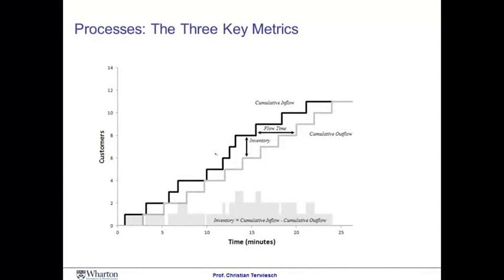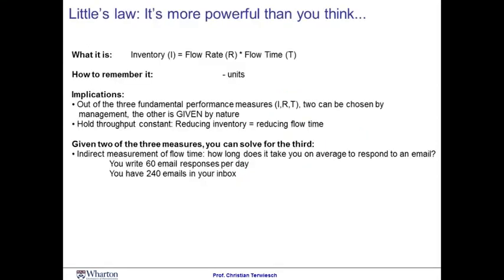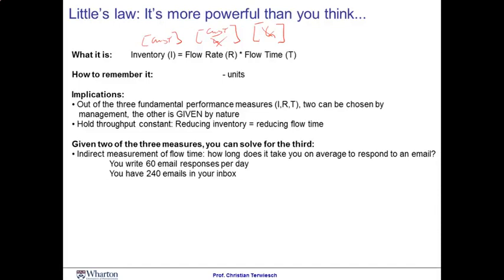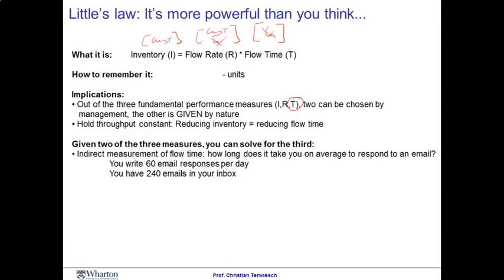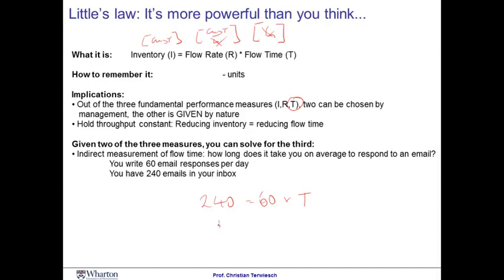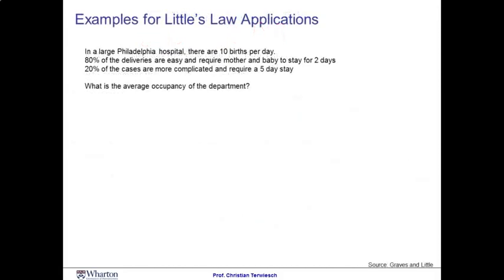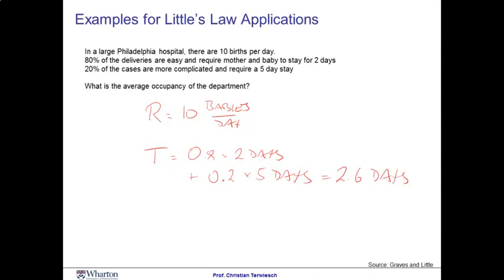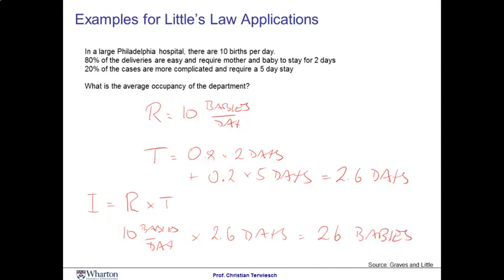2 4 Module 1 Session 4 Video